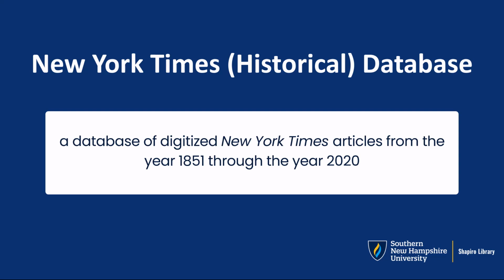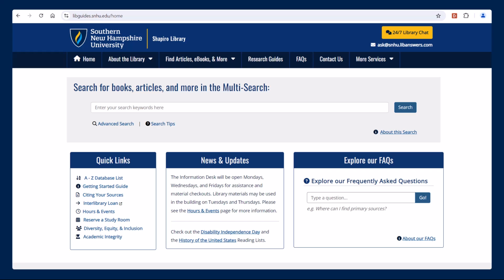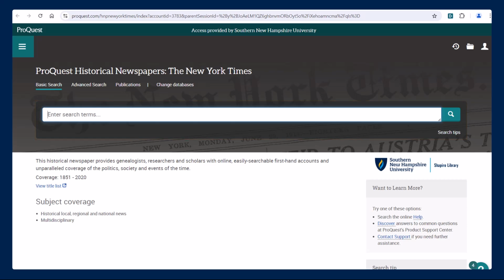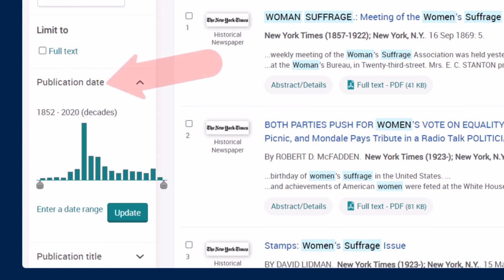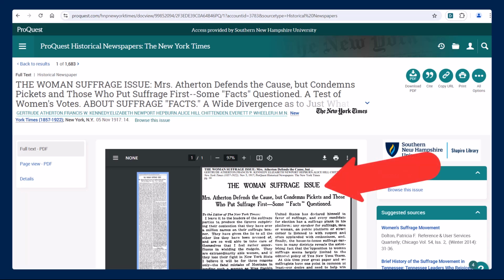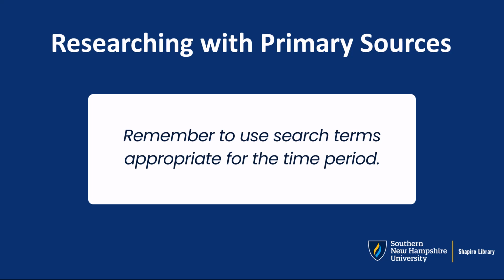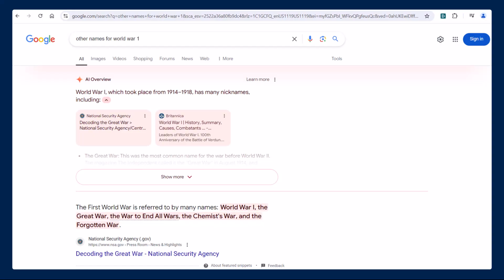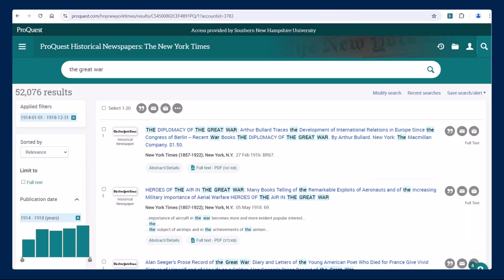New York Times Historical Database Overview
This video provides a brief overview of how to use the New York Times Historical Database.